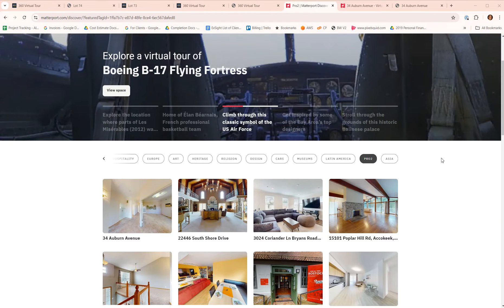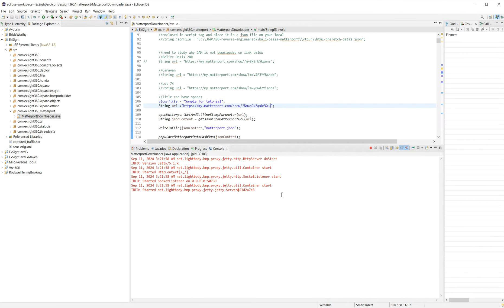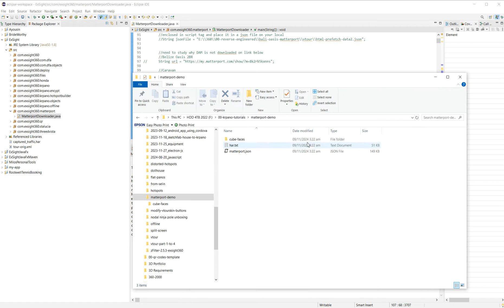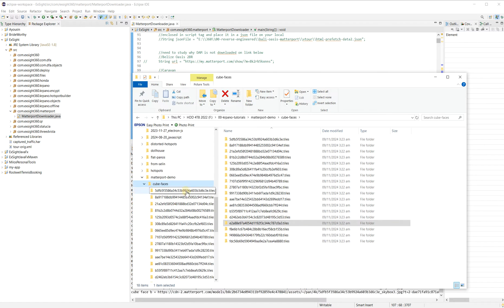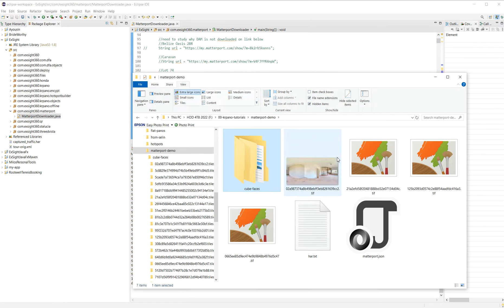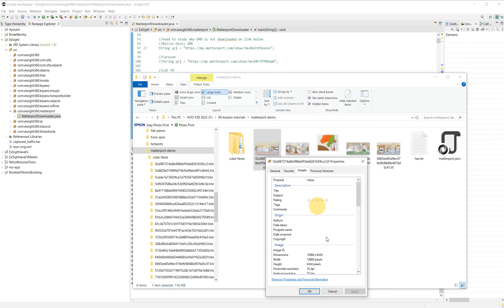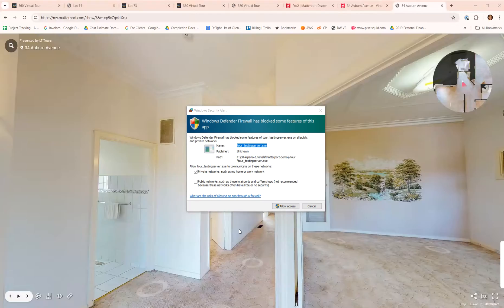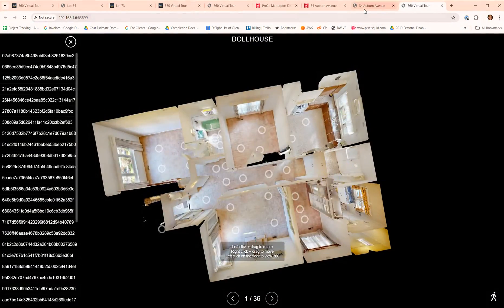Matterport to Krpano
I created a personal tool that downloads a matterport space and converts it into a krpano 360 tour. Sample below.